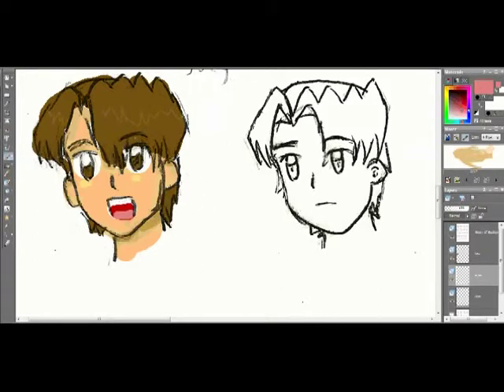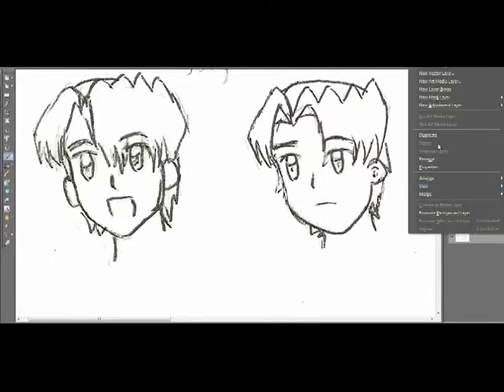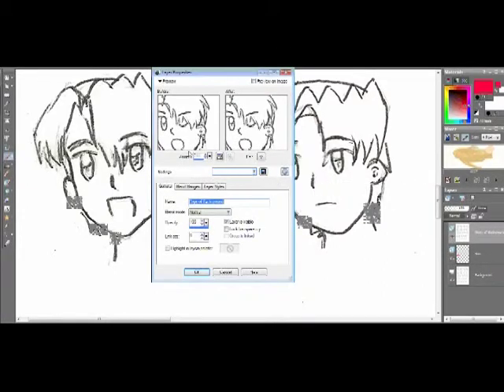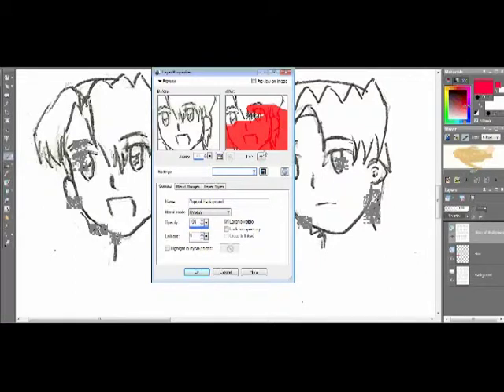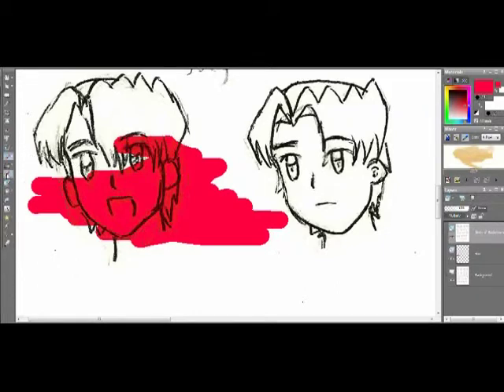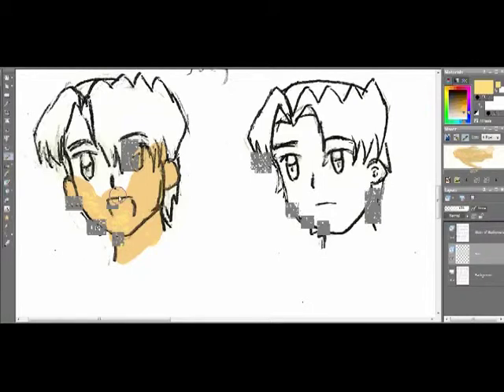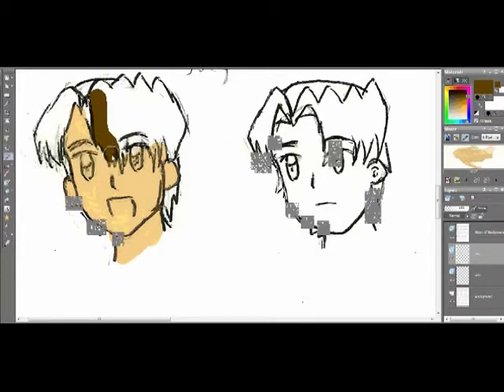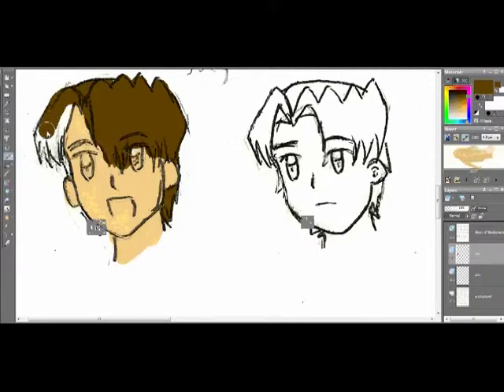Tutorial-How to color on Corel Paint Shop Pro Photo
For those of you who have trouble with this program